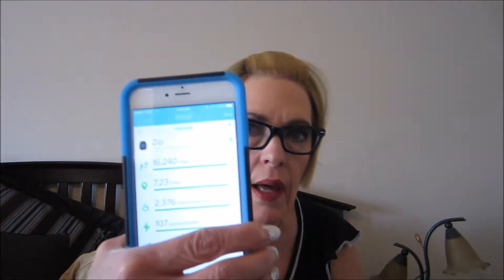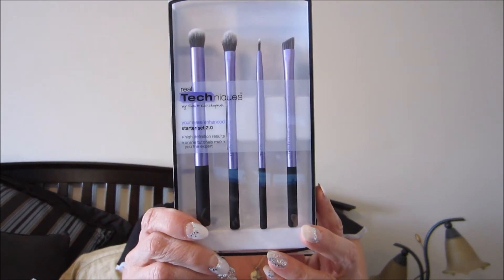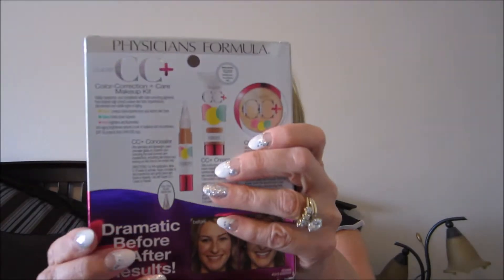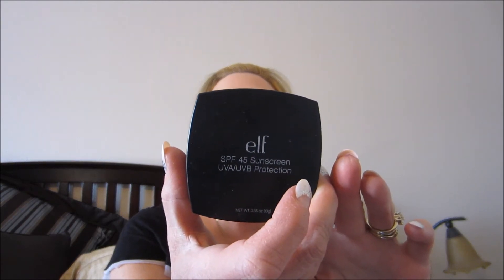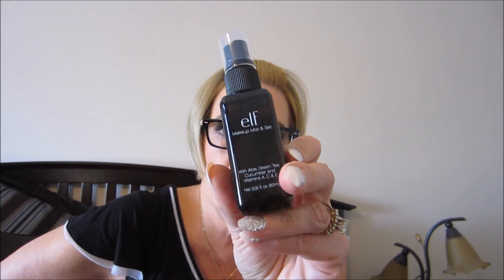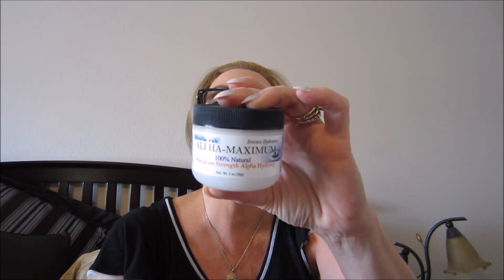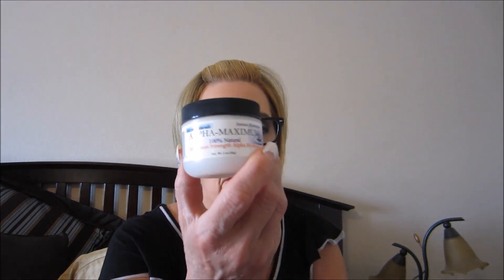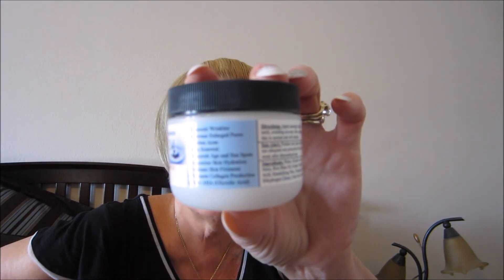Vegas Vlog 7 ~ Beauty Haul Target Walgreens Dollar Tree 99 Cent Only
My eBay
Carol from the OH CAROL SHOW
put together this list of